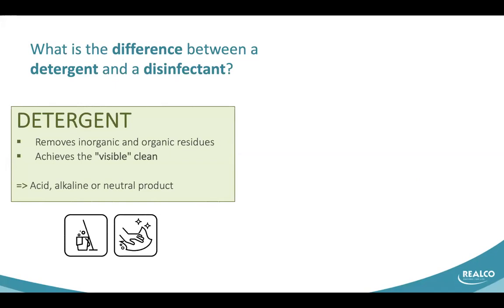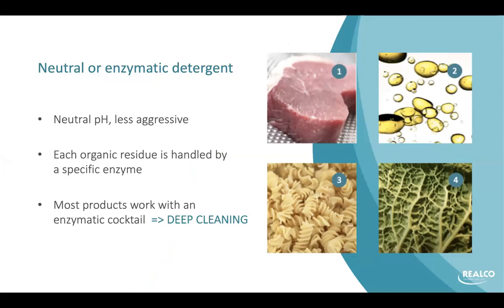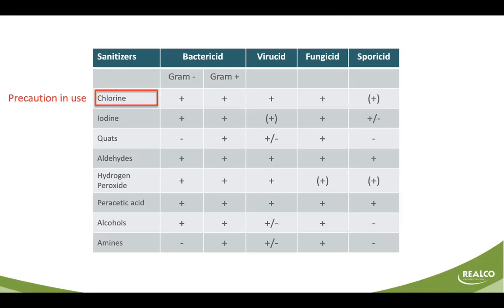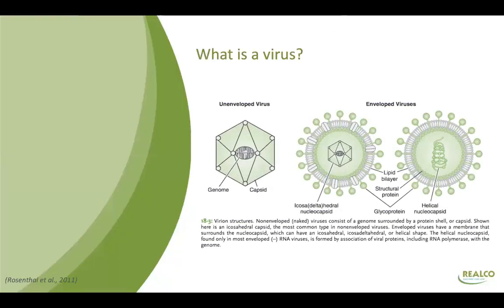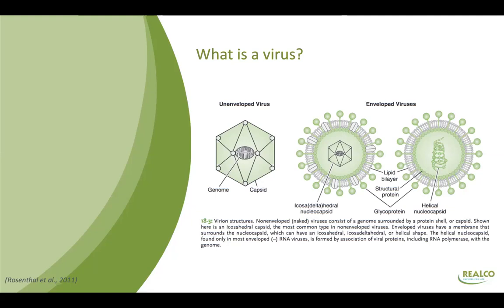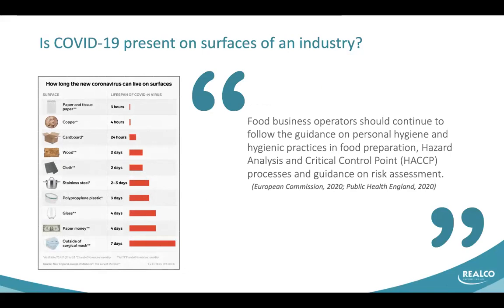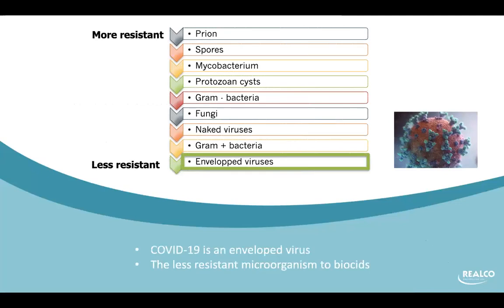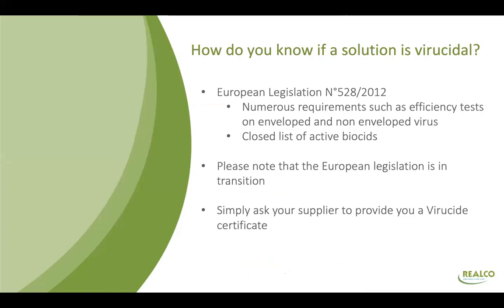Food Safety Academy - How to choose cleaning and disinfection solutions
Date : 19th of August 2020
Speakers :
        Laurent Delhalle (phD Microbiologist)
        Lysianne Ernst (Enzymatic Application Specialist)
Content :
        The different types of viruses
        The different disinfectants + their effect
        The difference between detergent and disinfectant